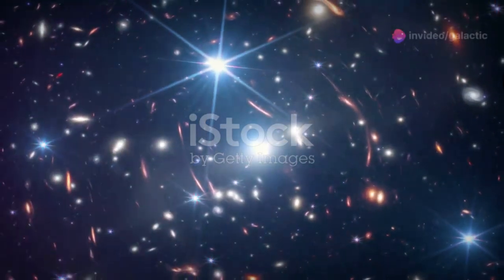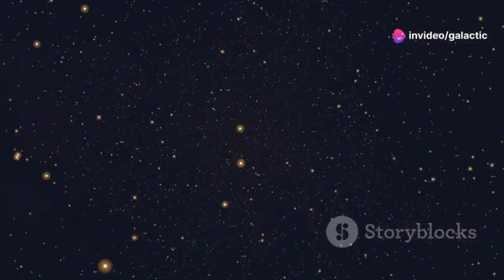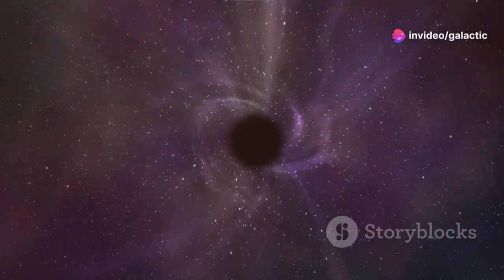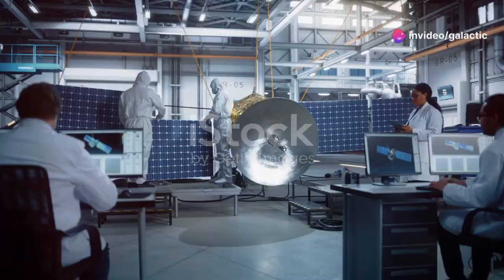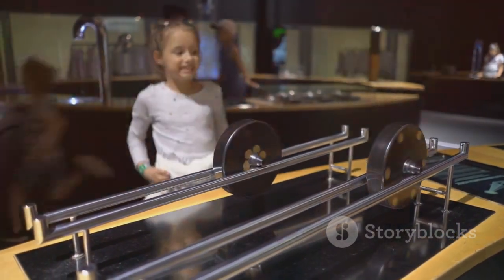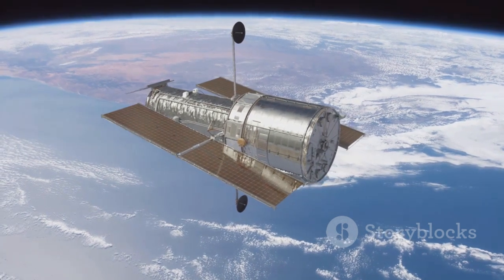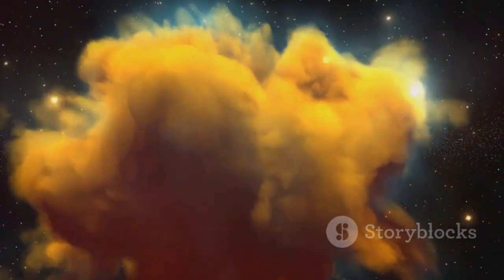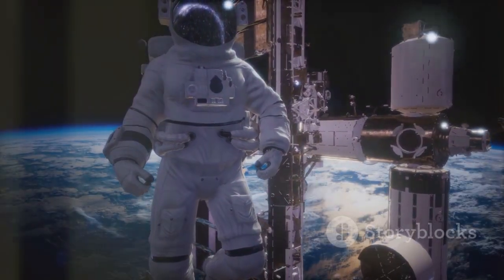James Webb Telescope Sends Back the Most Terrifying Images Yet, Leaving Scientists in Shock!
The James Webb Telescope has captured images that are both awe-inspiring and unsettling, pushing the boundaries of our understanding of the universe. These stunning visuals reveal cosmic phenomena that challenge existing theories, leaving scientists both amazed and deeply puzzled. From mysterious structures to unexplainable cosmic events, the telescope's findings spark both wonder and concern. As the scientific community grapples with these revelations, the images offer a glimpse into the vast and enigmatic nature of the cosmos. This groundbreaking discovery could forever alter humanity’s perspective on our place in the universe.